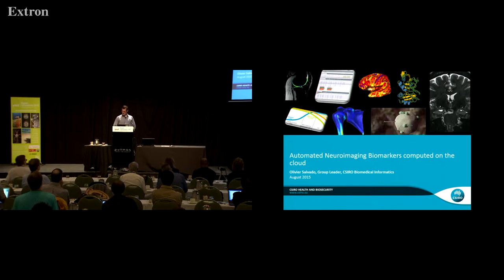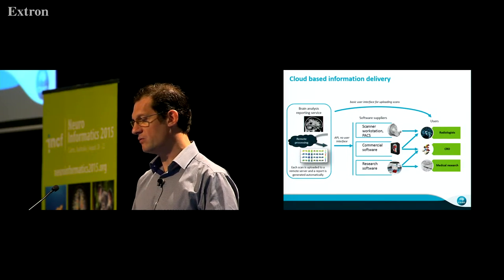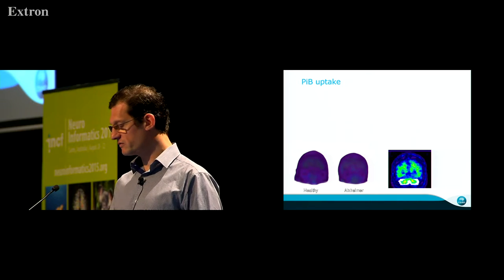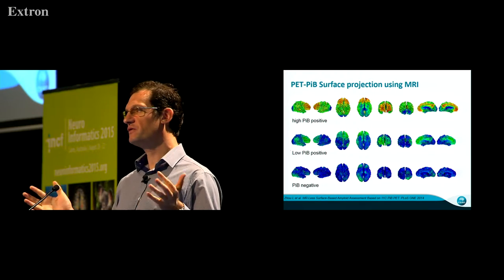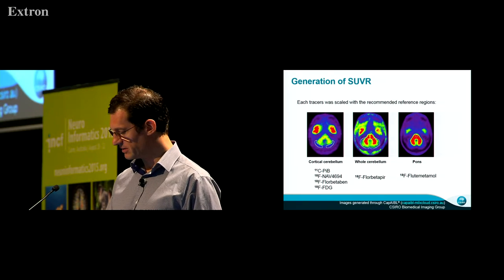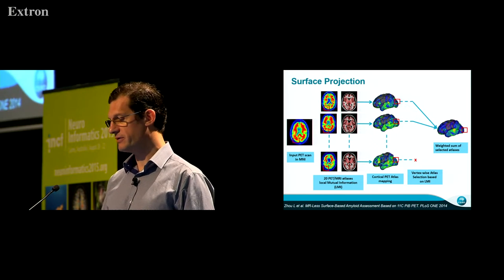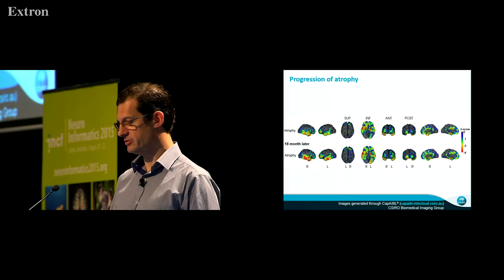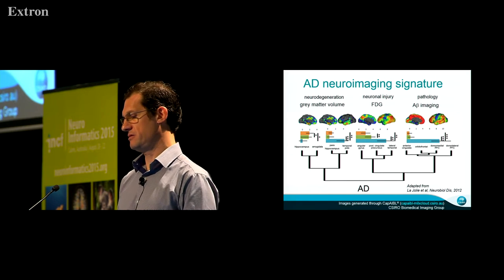Oliver Salvado - Automated neuroimaging biomarkers computed on the cloud [2015]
Lecture at Neuroinformatics 2015 in Cairns, Australia. One day special session organized by the INCF Australia Node, August 22. Session 2: Imaging informatics

Talk title: Automated neuroimaging biomarkers computed on the cloud
Speaker:  Olivier Salvado, CSIRO, Australia